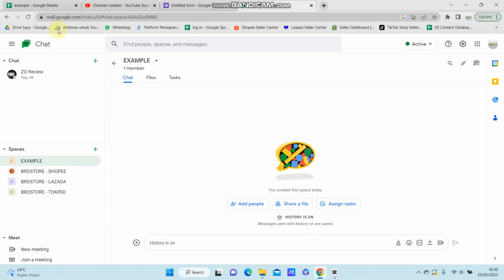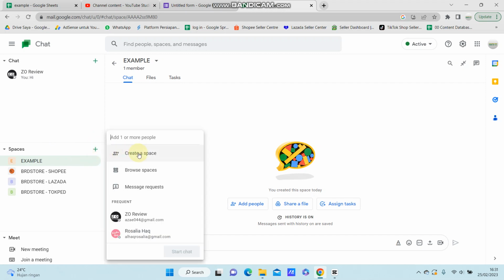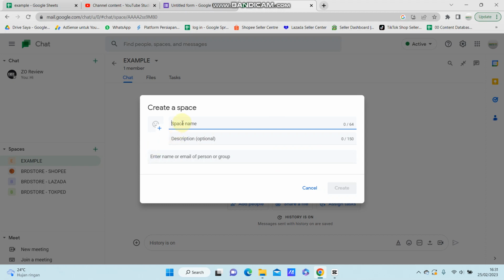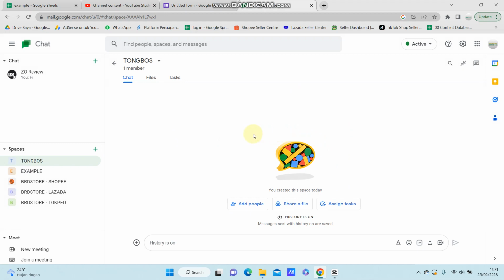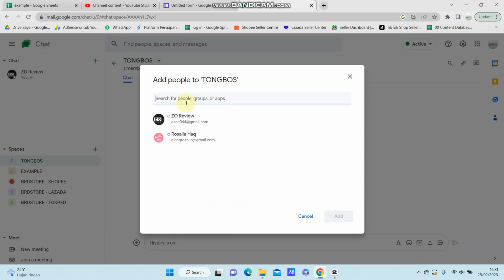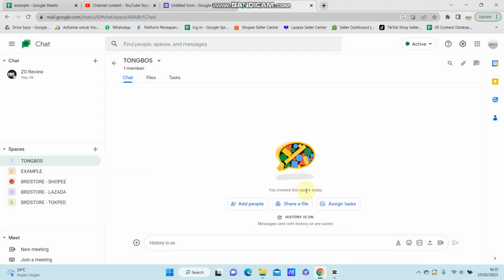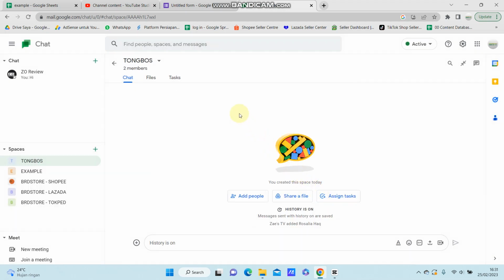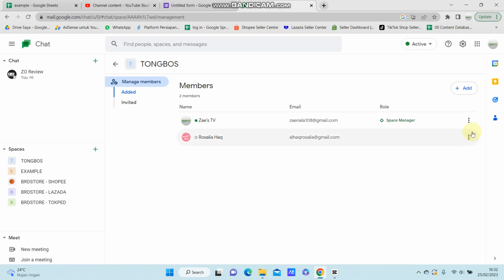How to Create a New Spaces in Google Chat and How You Can Add and Remove Peoples Easily?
Learn how you can Create a New Spaces in Google Chat and How You Can Add and Remove Peoples in Google Chat by watching this video.